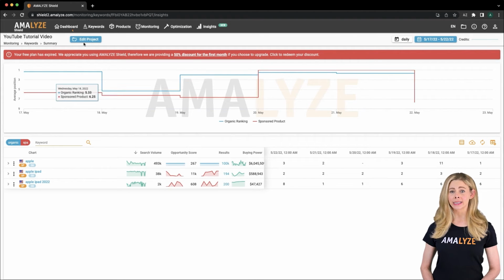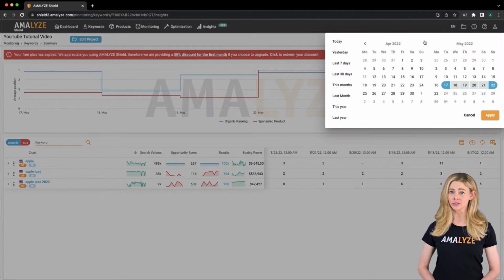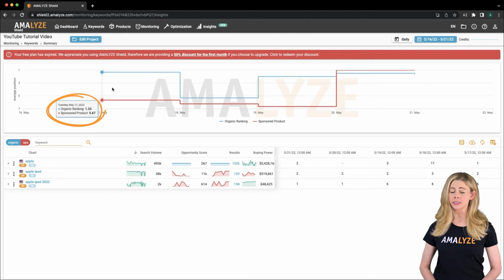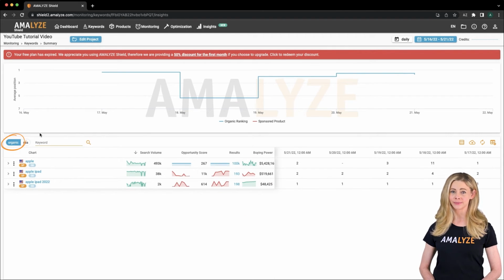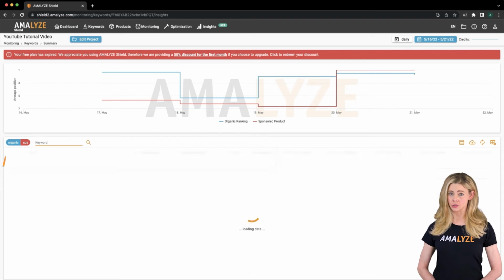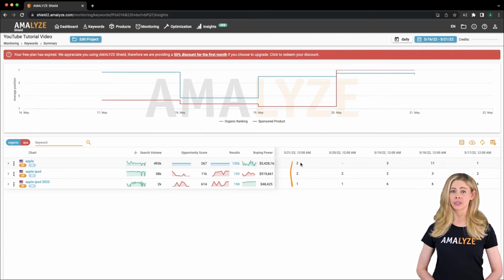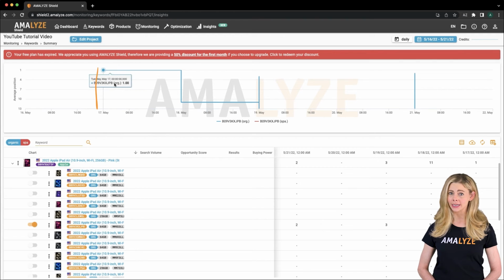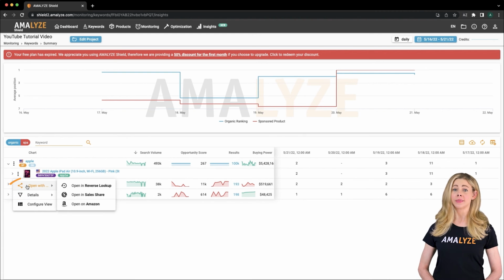How to see on which position my product is ranking I AMALYZE Keyword Monitoring Tutorial - Part 2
After we created a keyword monitoring project in the first part, the first data about the keyword rankings has been collected in the meantime. In this video we show you how you can find out for which keyword the product organically ranks, on which position and for which keyword your sponsored products are actually displayed.

#️⃣  Additional Links #️⃣